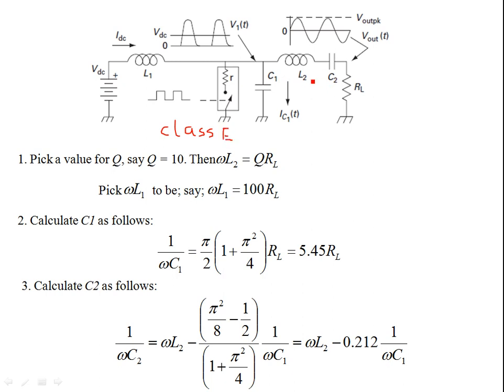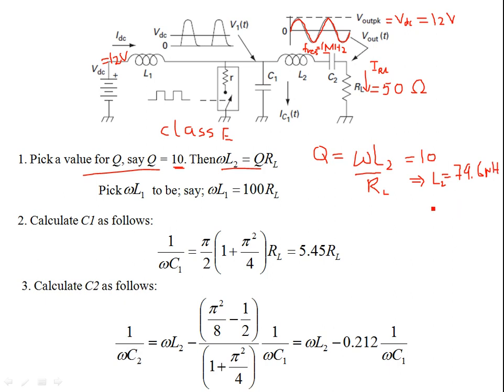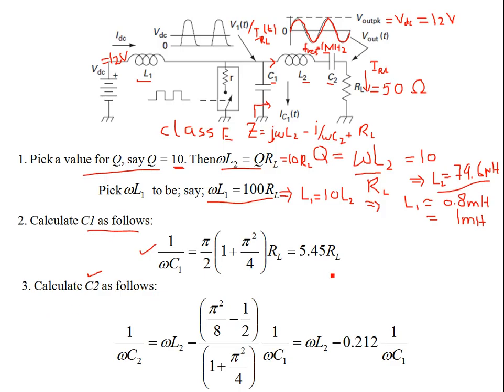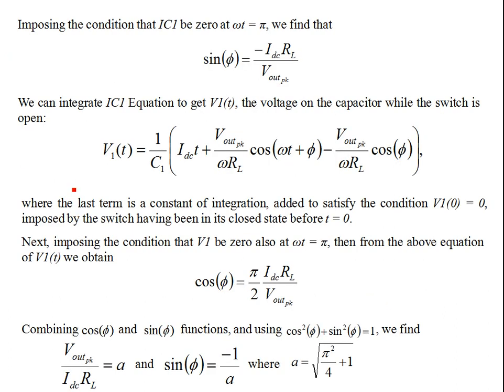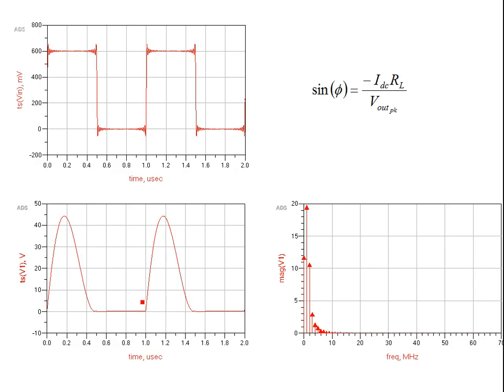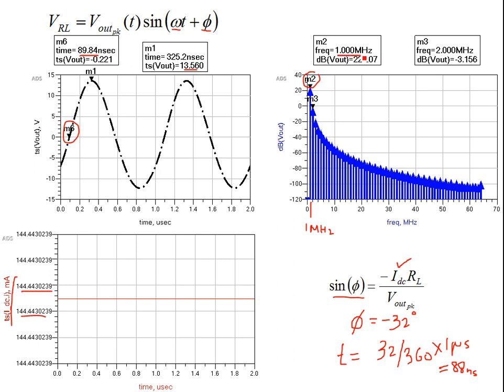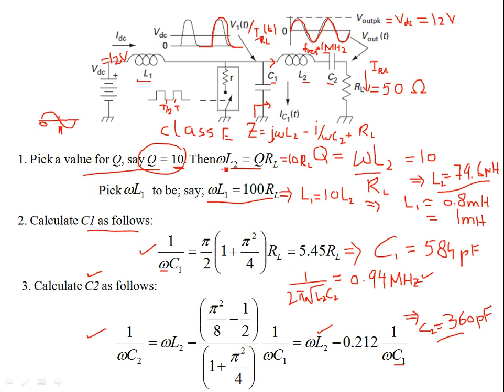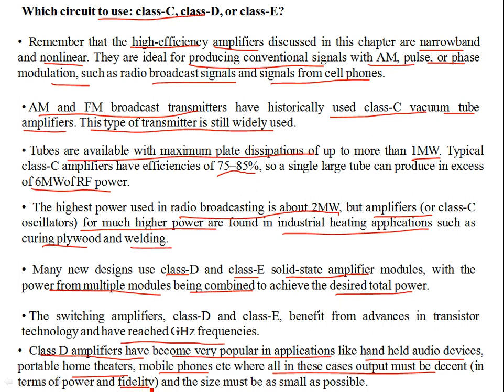Design of Class E amplifier